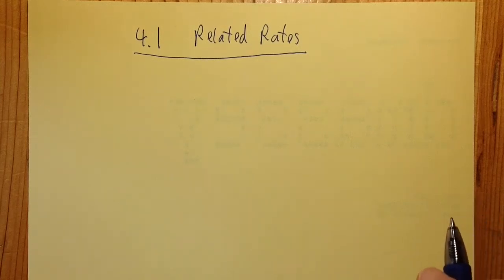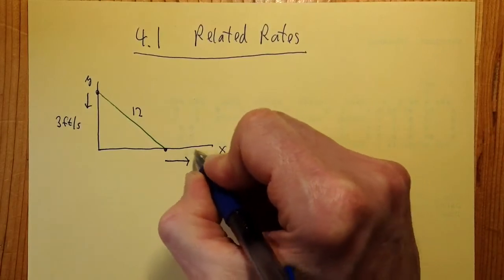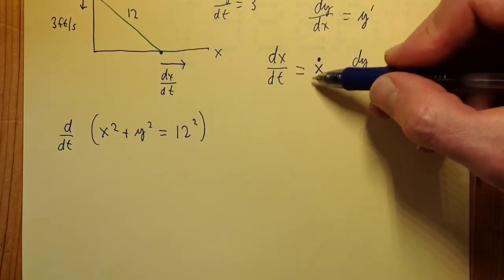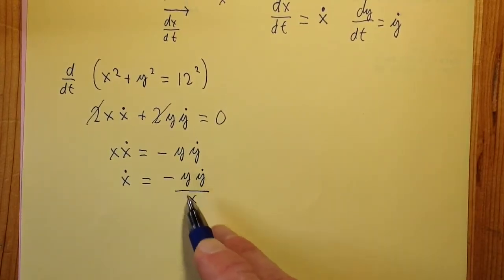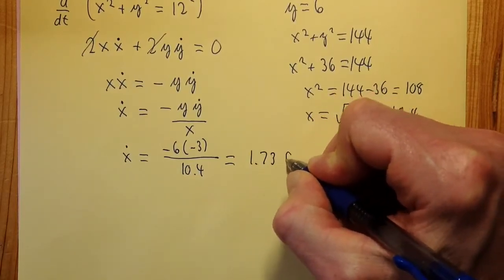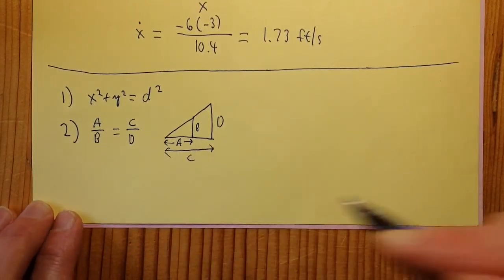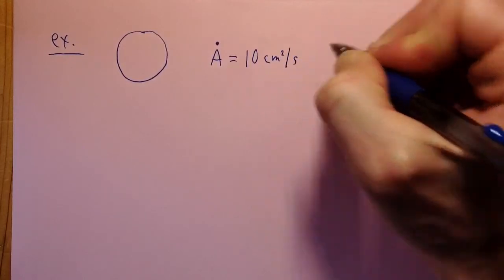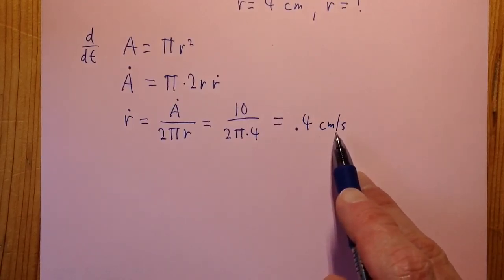Calculus Related Rates